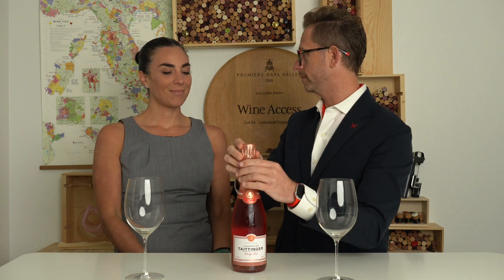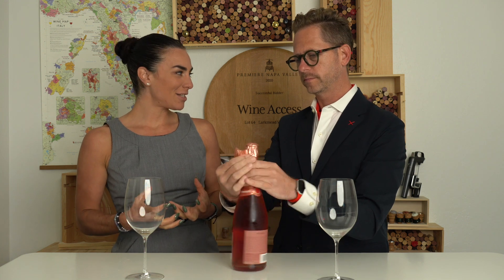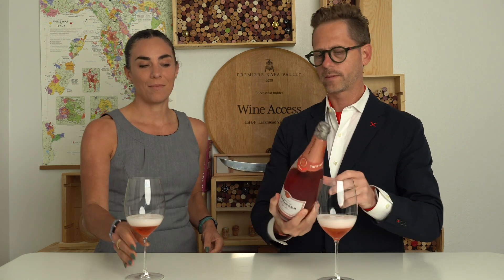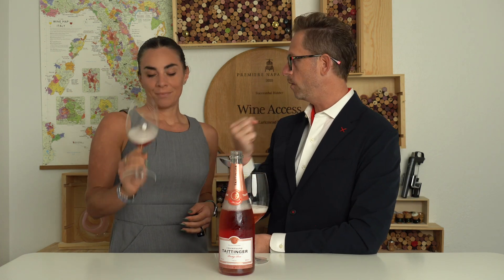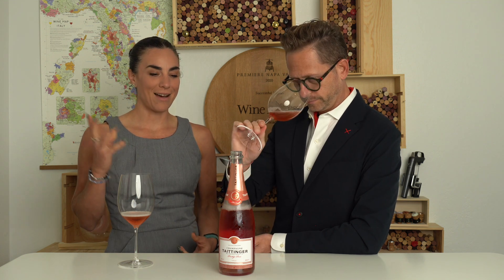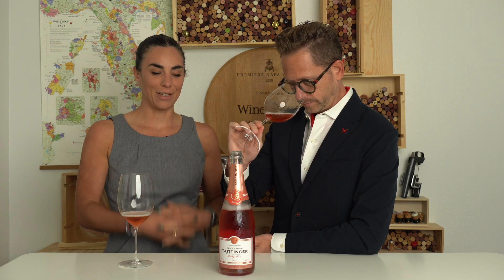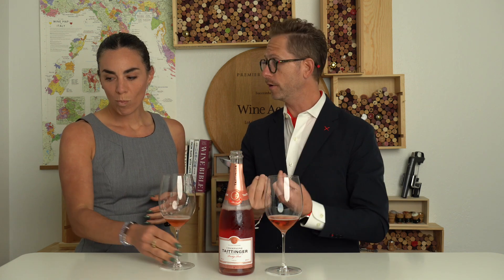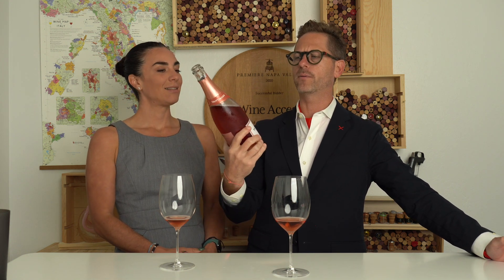Taittinger Brut Prestige Rose Champagne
🎙️ Host: Advanced Sommelier Laura Koffer & Certified Sommelier Eduardo Dingler

A deep, salmon-colored core. 🧡 The aromas are led by wild red berries 🍓, along with freshly baked croissant 🥐, rhubarb, and spice 🌶️. The palate is broad, delicious, and complex, with strawberry 🍓 in the midpalate, toast 🍞 and ginger 🌿 on the finish. A lush, complex, and vibrant Champagne. 🥂 Drink now–2030. 🗓️